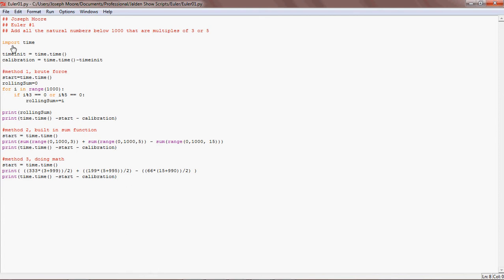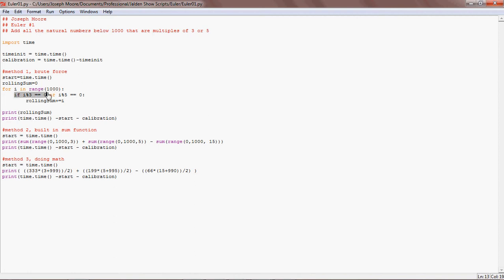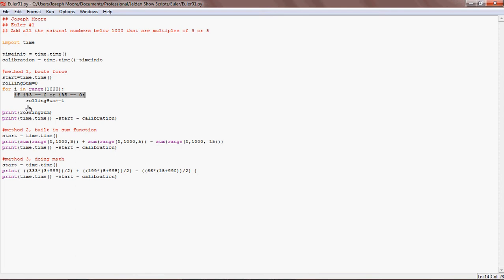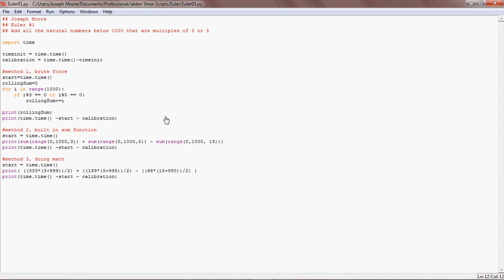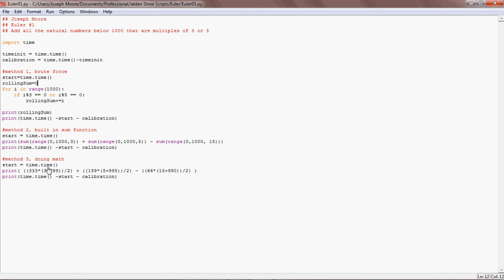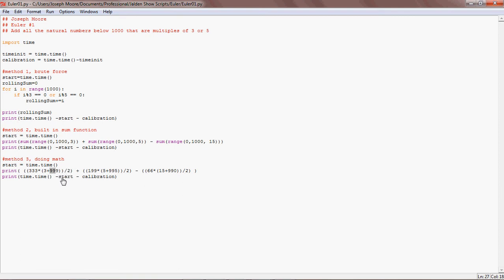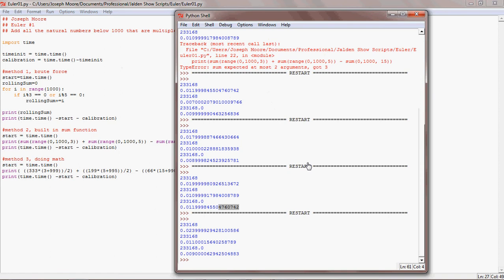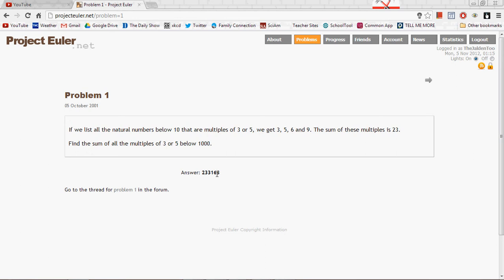Euler 01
There is a neat thing online called project Euler, If you are interested in number theory and computer programming I highly recommend that you check it out